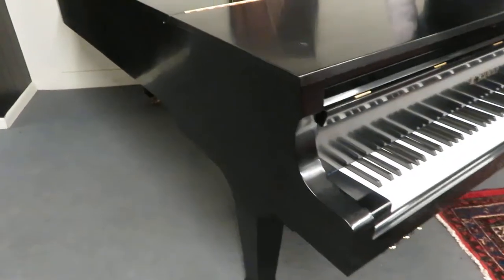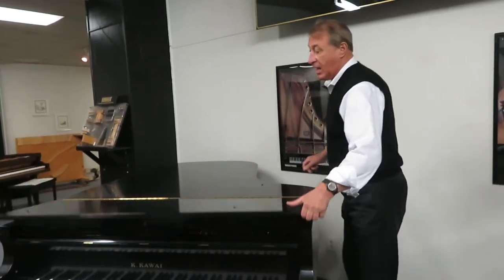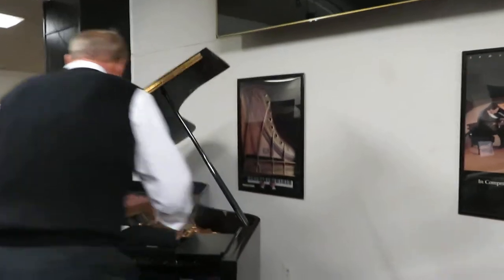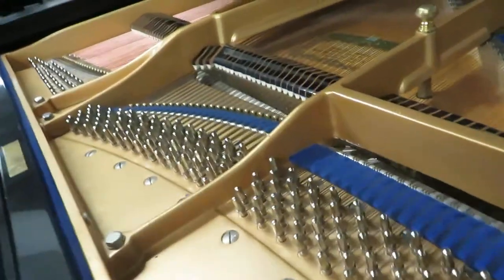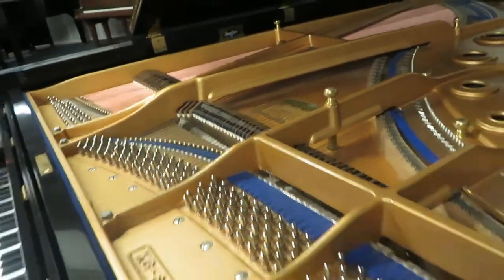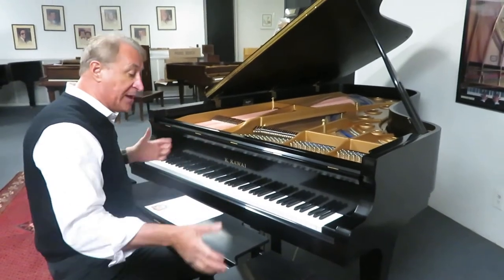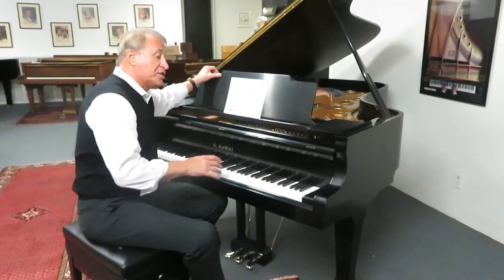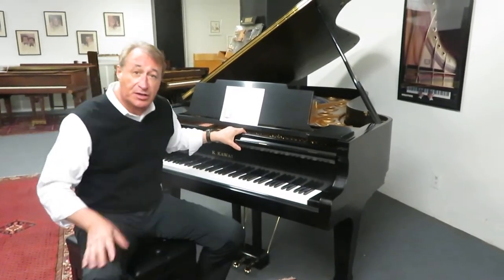Kawai 7'5" Semi-Concert Grand